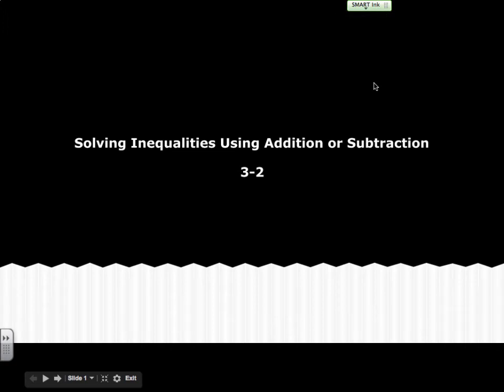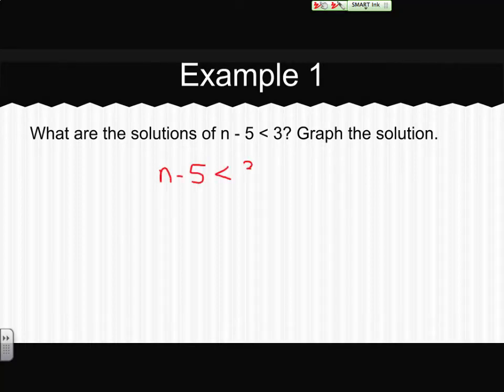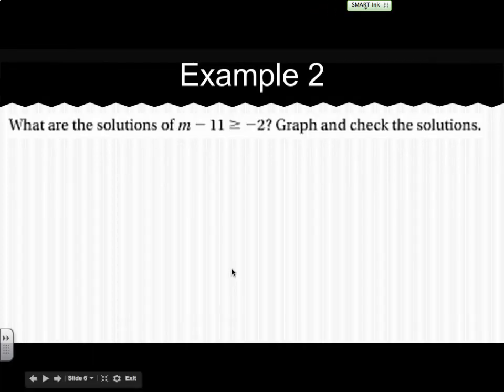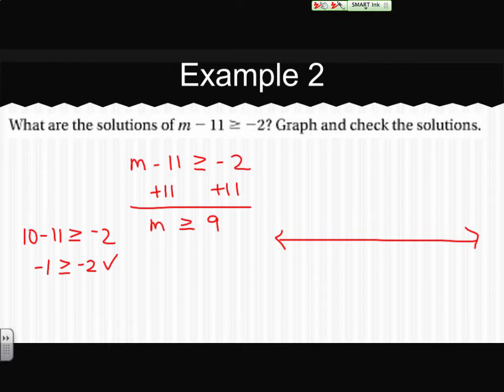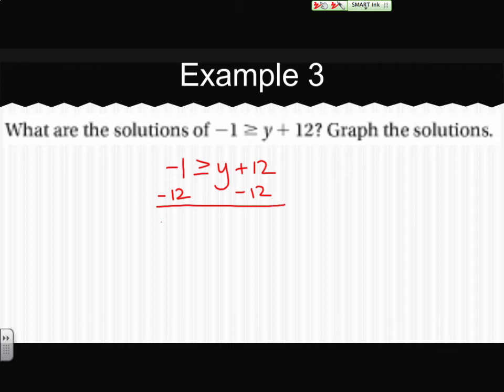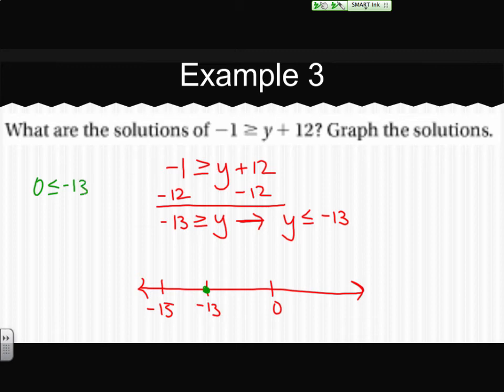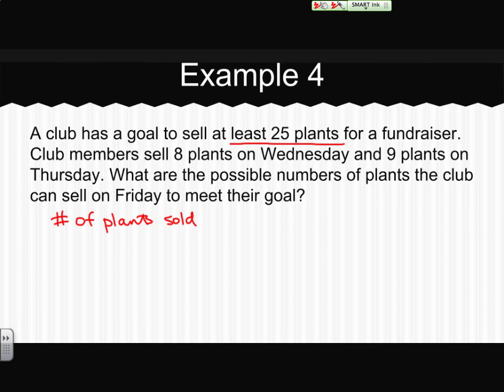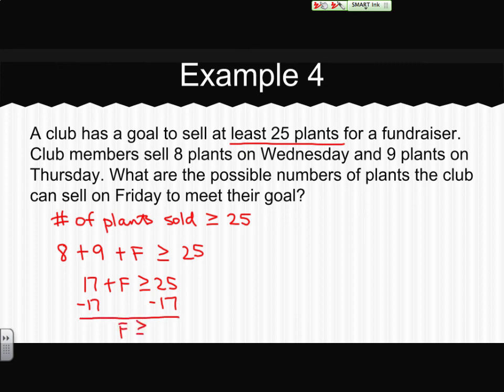AdvAlg 3 2 Adding and Subtracting with Inequalities